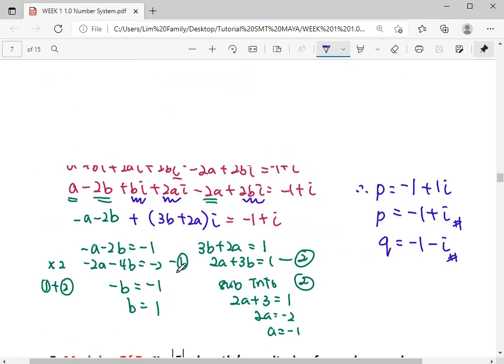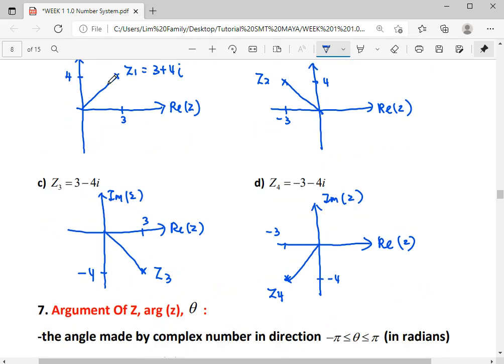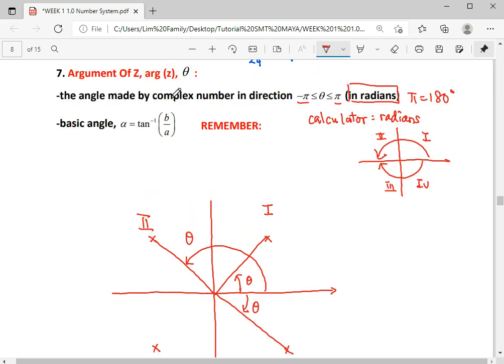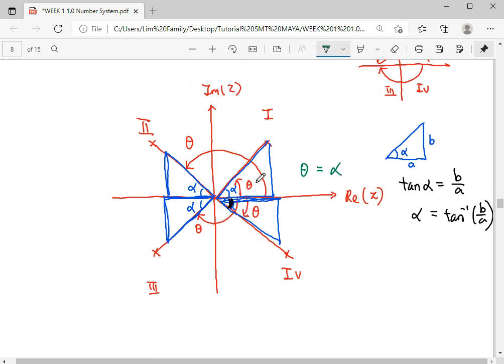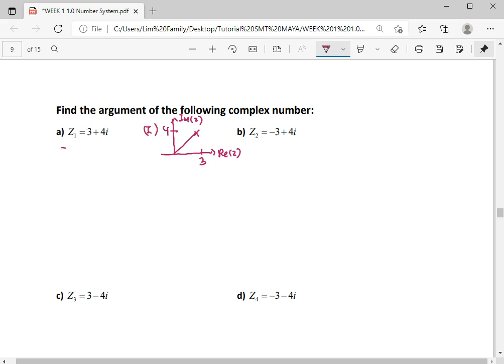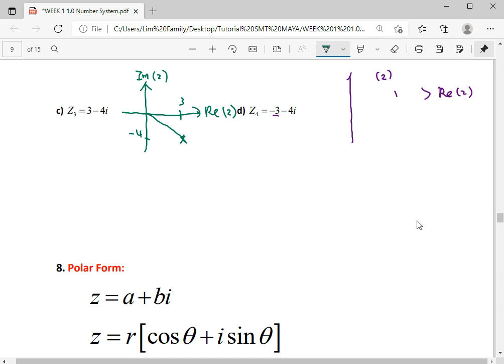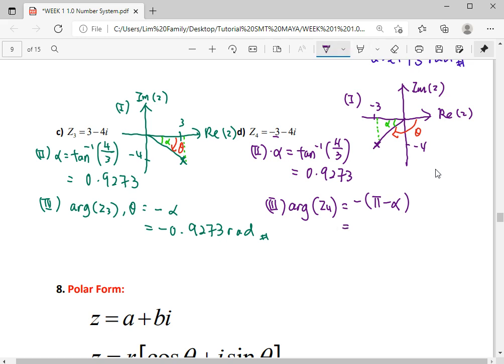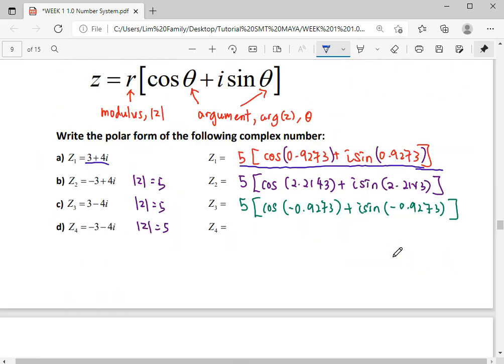SL1.2 Complex Number-Polar Form SM015